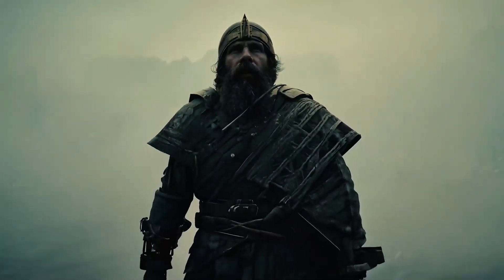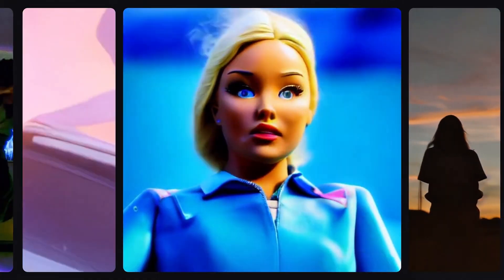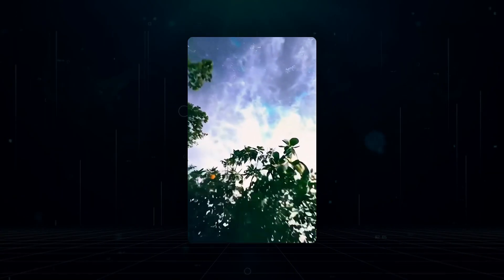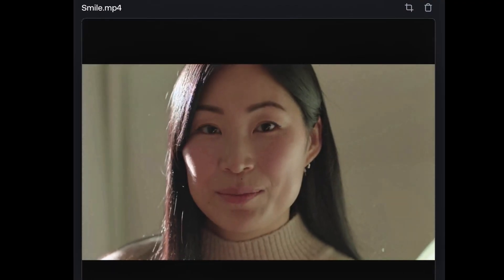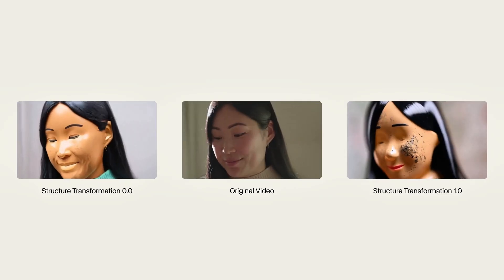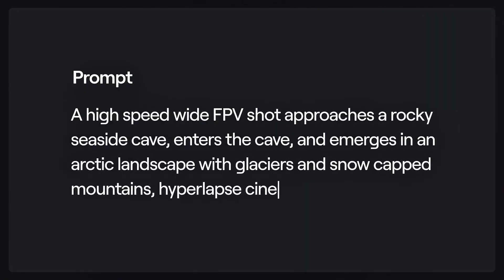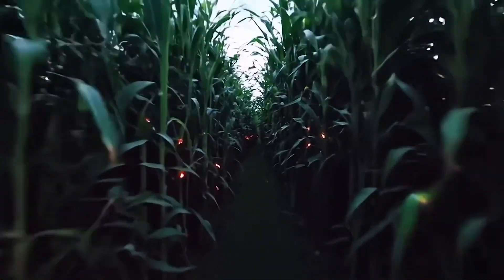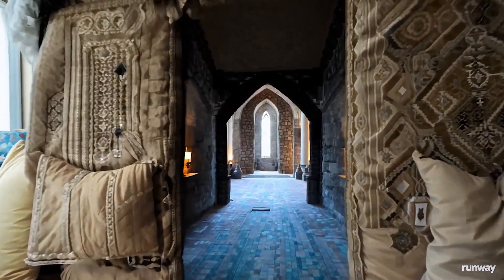Mastering Runway Gen-3: Your Complete Guide to Stunning Videos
Create Cinematic AI Videos with Runway Gen-3: A Step-by-Step Guide Discover how to use Runway Gen-3 to transform your videos into stunning cinematic masterpieces. From understanding the tool's features to mastering the creative process, this video provides a comprehensive guide for both beginners and experienced filmmakers. Learn how to generate videos from text prompts, extend footage, and explore various creative applications.